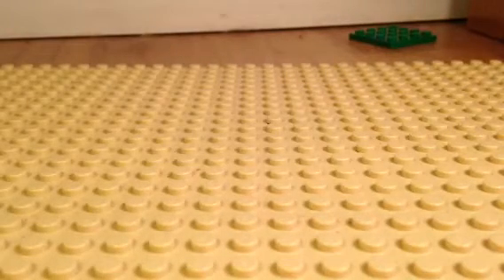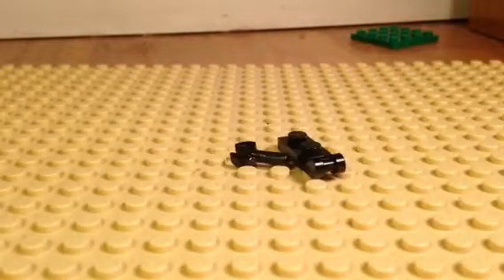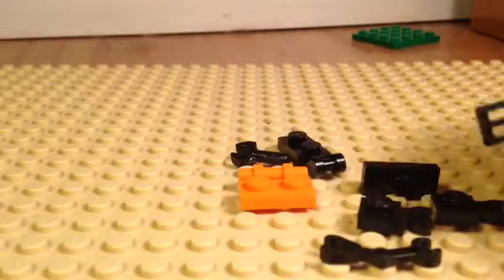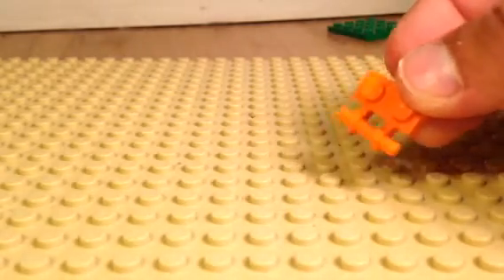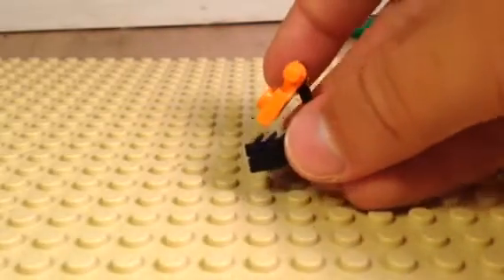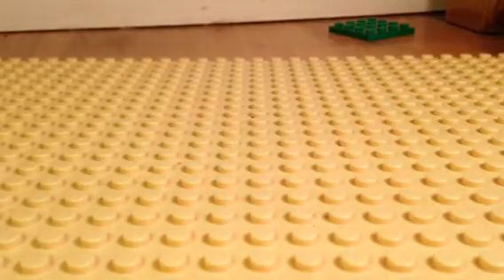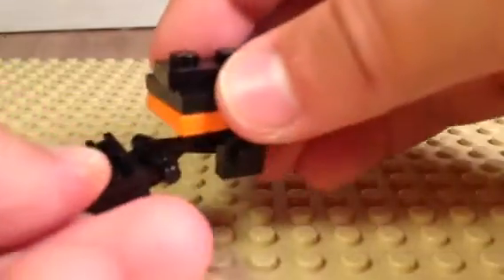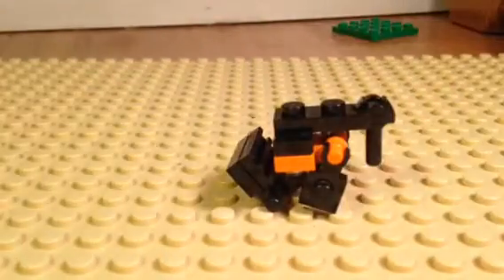How to build a Lego transformer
mindbenders design dont hate please